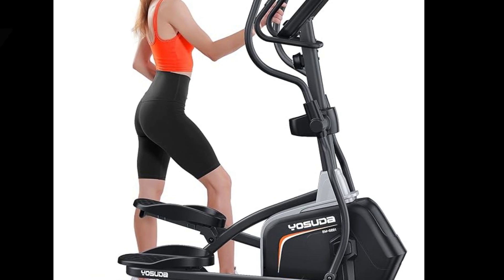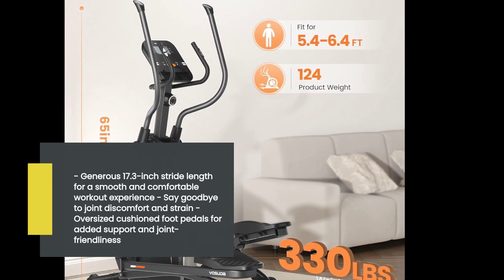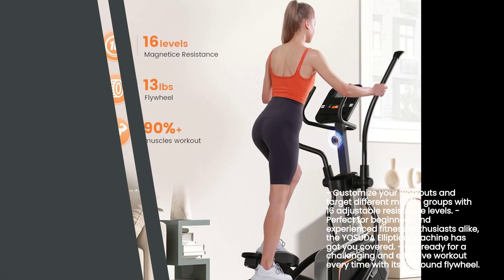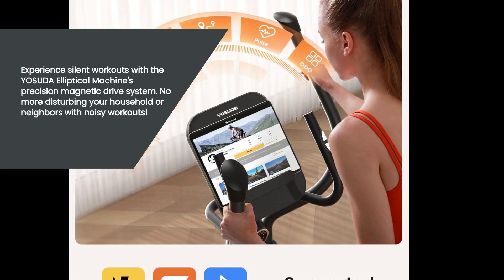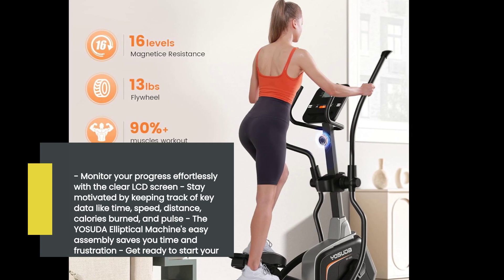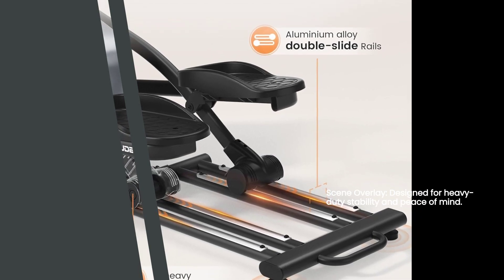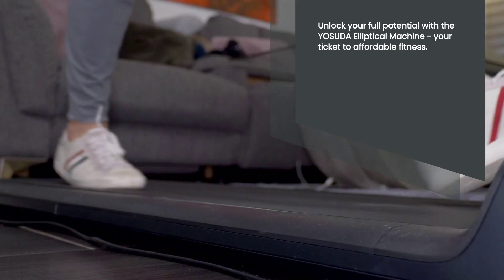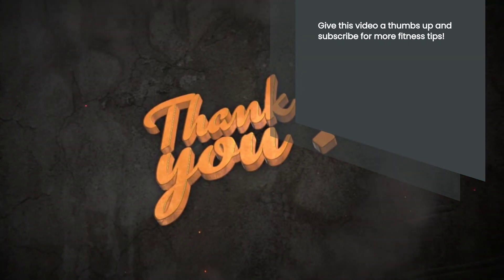YOSUDA Elliptical Machine Review | Your Ultimate Home Workout Companion!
【17.3IN Stride Length】Embrace a natural, joint-friendly stride on YOSUDA elliptical machine, featuring a generous 17.3 inch stride length. Oversized cushioned foot pedals provide unwavering support, alleviating ankle pressure, making your daily 30-minute exercise routine an absolute breeze.

【Get Versatile Full-Body Workouts】YOSUDA elliptical exercise machine boasts a 13 pound flywheel and 16 adjustable resistance levels, delivering consistent tension output. It targets muscles that traditional activities like running, cycling, or swimming may not reach. Unleash your full-body workout potential.

【Experience Unmatched Smoothness】No expense has been spared in the selection of high-quality materials to eliminate friction and vibrations, resulting in a ride that's silky-smooth, setting us apart from other ellipticals. The perfect fusion of aluminum slide rails and a precision magnetic drive flywheel system ensures each step in your movement is effortlessly smooth.

【Built for Heavy-Duty Stability】Designed to endure, the YOSUDA magnetic elliptical features four rear wheels on a stable double track, distributing user weight evenly and supporting up to 330 lbs. The 124lbs heavy-duty steel frame and premium materials ensure a lifetime of reliable use.

【Enjoy whisper-quiet workouts anytime】The YOSUDA elliptical features a precision magnetic drive system that operates almost silently, providing a natural and peaceful exercise experience. Whether you prefer early morning sessions or late-night workouts, it won't disturb your family's sleep or interrupt your video and music enjoyment.

【Track Your Progress with Precision】Effortlessly connect to Zwift and Kinomap via Bluetooth for an immersive workout experience.The clear LCD screen displays key data: time, speed, distance, calories, and pulse. Your workout is completely in your control！

【Easy Setup, Hassle-Free Support】Assemble your elliptical with ease using our user-friendly video instructions.We stand firmly behind the quality of our product, backing it up with a 2-year warranty and complimentary replacement parts. Don't hesitate to reach out with any questions or concerns!

【YOSUDA】Design and produce exercise machines for over 20 years.Serving 3 million+ families around the world. Our exercise bikes and rowing machines are beloved by families. We are so confident this YOSUDA magnetic elliptical trainer can be your favorite workout machine!

YOSUDA Elliptical Machine - Elliptical Exercise Machine for Home Use with 17.3in Stride, 16 Levels of Resistance

YOSUDA Elliptical Machine Review